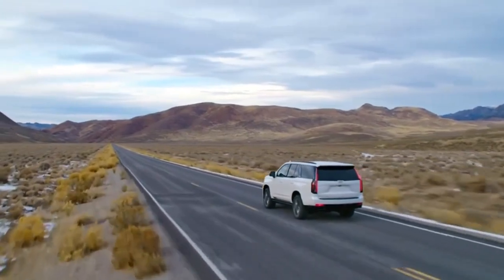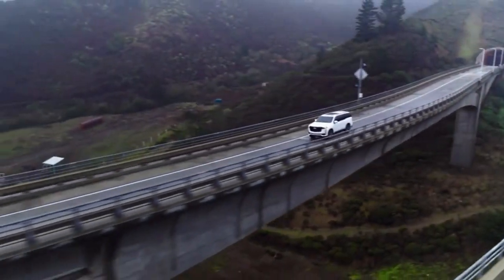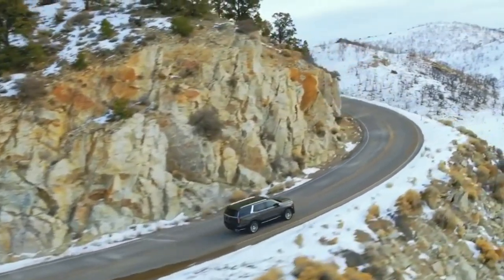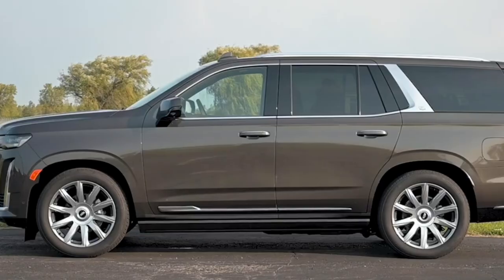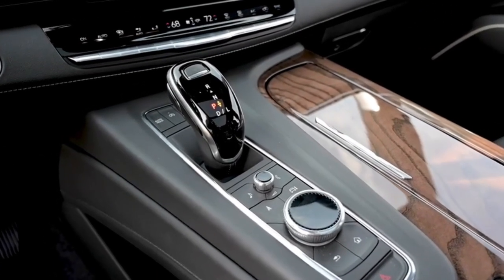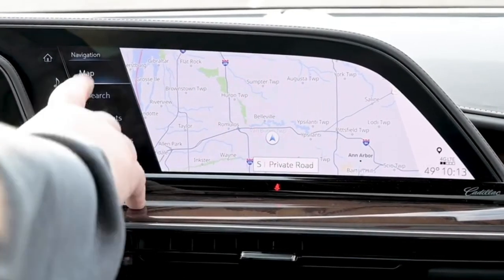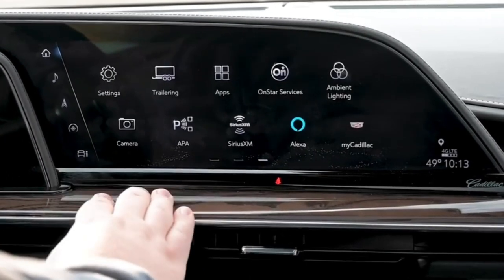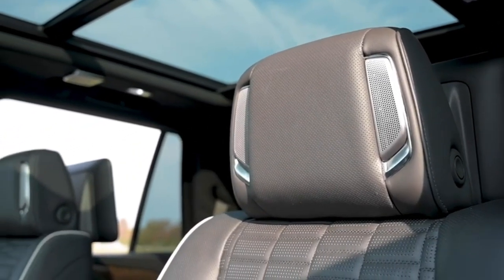Amazing! New 2023 Car Cadillac Escalade Luxury Look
Cadillac may be in the process of preparing for an all-electric future, but its Escalade full-size SUV is still the model that helps keep the brand's sales machine rolling. For 2023, the Escalade gets minor changes and a bump in price to $82,690 (all pricing includes destination).

The 2023 Escalade's exterior styling carries over largely unchanged, but Cadillac has added three new color options:
Radiant Red Tintcoat, Argent Silver Metallic and Dark Emerald Metallic. The interior also carries over from 2022, with the only change being the way owners find crucial information about their vehicle:
Drivers can now find a copy of the owner's manual available in the organic light-emitting diode touchscreen display.

The Escalade offers three engine choices, all of which are paired with a 10-speed automatic transmission. The base unit is a 6.2-liter V8 that puts out 420 horsepower and 460 lb-ft of torque. The available 3.0-liter turbodiesel straight six makes 277 horsepower and 470 lb-ft of torque. Buyers looking for more power can opt for his Escalade-V, which features a supercharged 6.2-liter V8 with 682 horsepower and 653 lb-ft of torque. The Escalade comes standard with rear-wheel drive, but buyers can opt for all-wheel drive on nearly every model, except for the V, which comes standard with all-wheel drive.

The 2023 Escalade comes standard with Cadillac Smart System safety technology. These include forward collision warning, automatic emergency braking, front pedestrian braking, rear parking assist, rear seat reminder, and safety warning seat. A 360-degree camera system is also standard and rear cross traffic alerts are available.